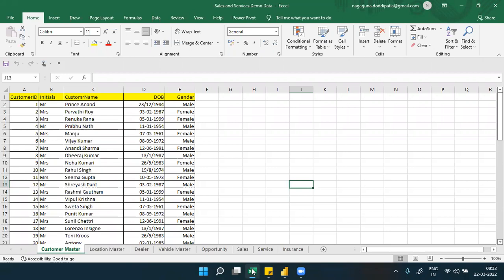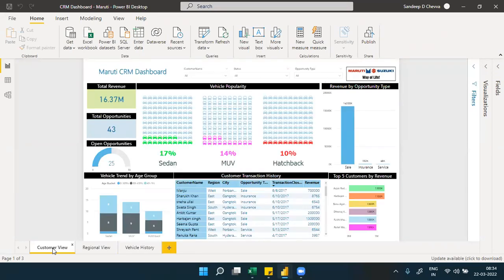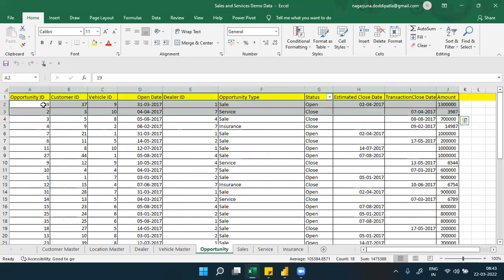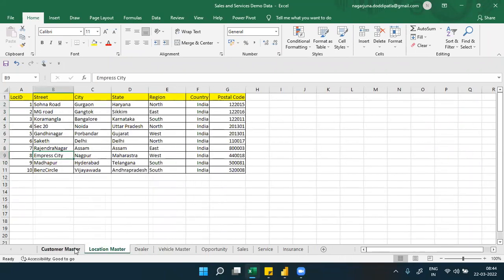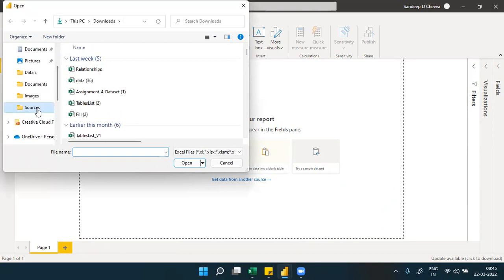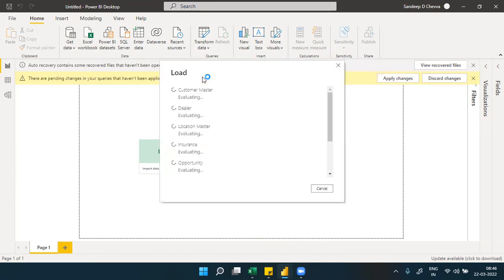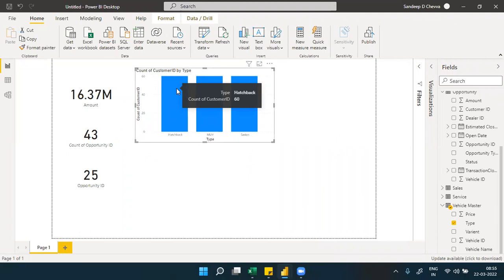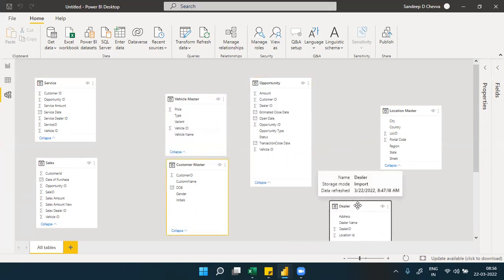PowerBi Class 15.1